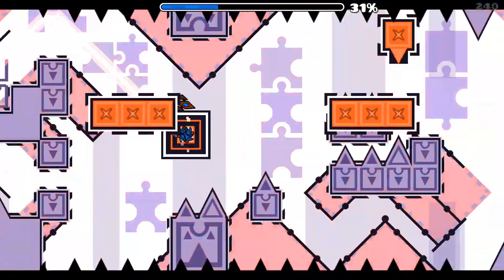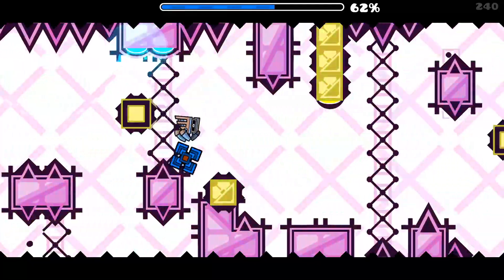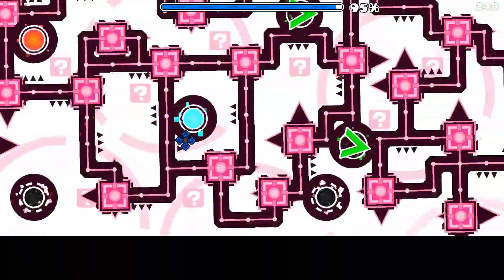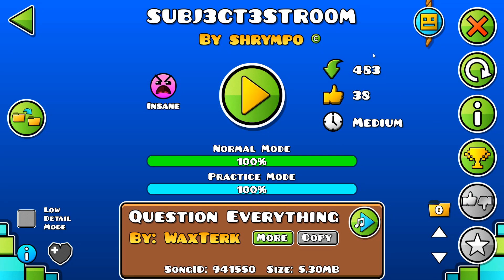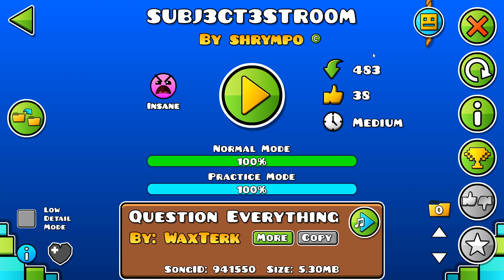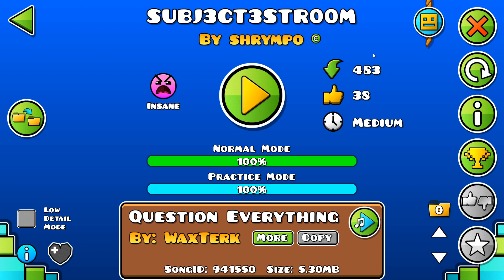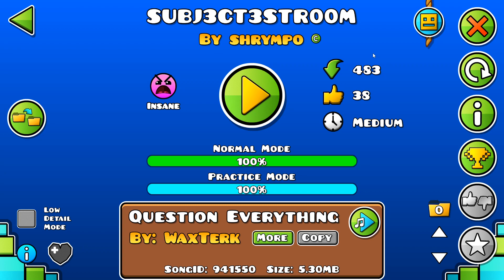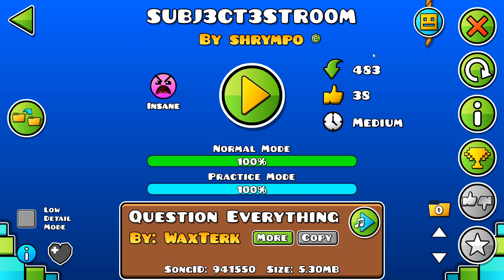[First Victor] SUBJ3CT3STR00M by Shrympo (Unrated Insane Demon) 100%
Fantastic level but it unfortunately has some really annoying gameplay flaws. Still should be rated regardless because its raelly good visually and conceptually